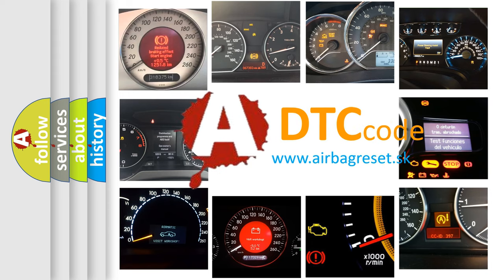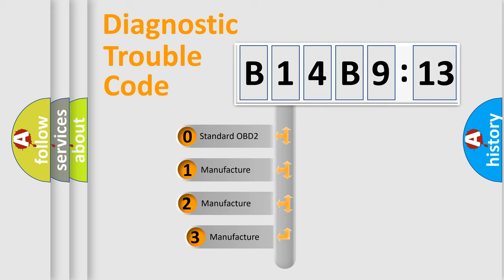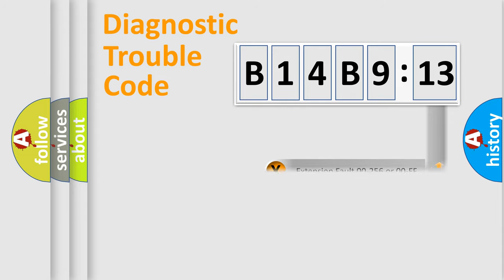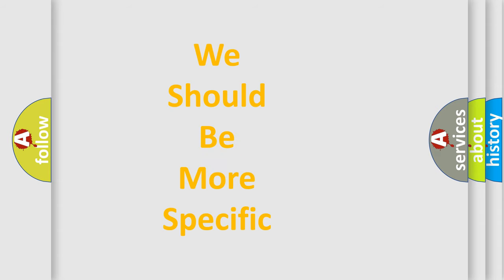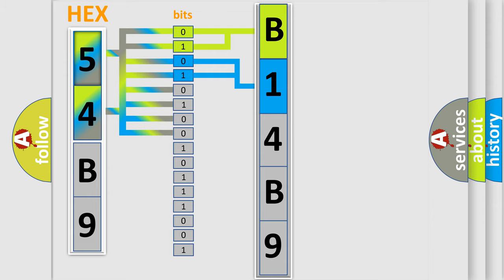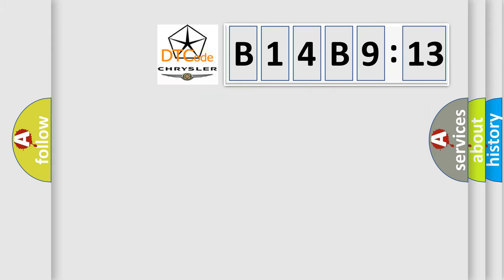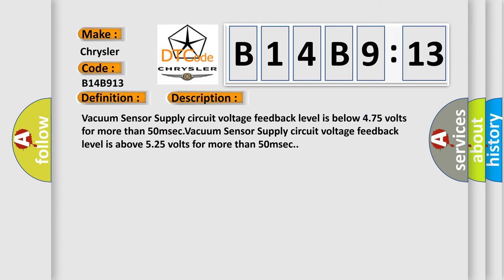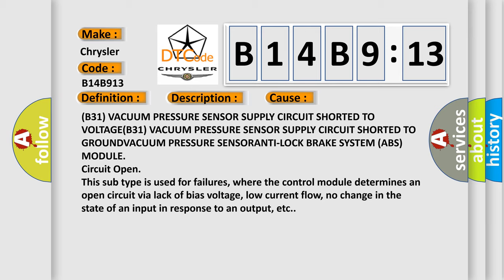DTC Chrysler B14B9-13 Short Explanation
Contents:
0:21 Basic DTC analysis according to OBD2 protocol standard.
1:48 Insight into programming
2:58 A diagnostically understandable description of the Diagnostic Trouble Code
3:05 Basic error definition

Make:
Chrysler
Code:
B14B9 13
Definition:
Vacuum Pressure Sensor Supply - Circuit Voltage Out Of Range
Description:
Vacuum Sensor Supply circuit voltage feedback level is below 4.75 volts for more than 50msec.Vacuum Sensor Supply circuit voltage feedback level is above 5.25 volts for more than 50msec.
Cause:
(B31) VACUUM PRESSURE SENSOR SUPPLY CIRCUIT SHORTED TO VOLTAGE(B31) VACUUM PRESSURE SENSOR SUPPLY CIRCUIT SHORTED TO GROUNDVACUUM PRESSURE SENSORANTI-LOCK BRAKE SYSTEM (ABS) MODULE
Failure Type:
Circuit Open